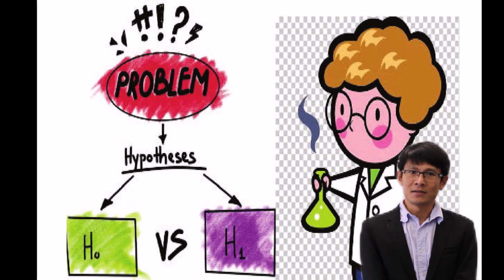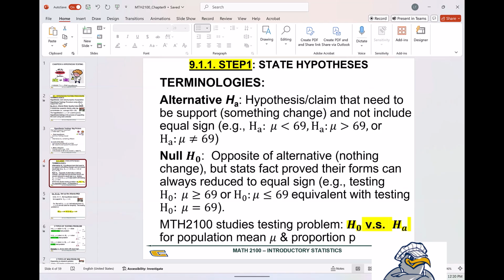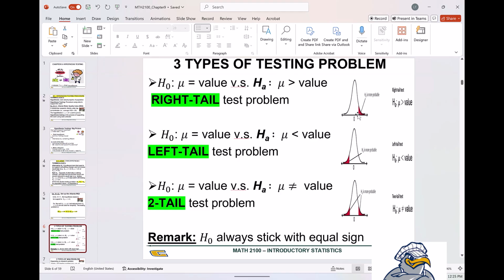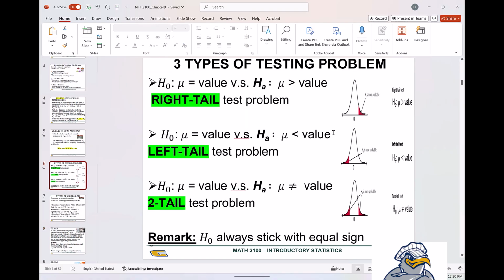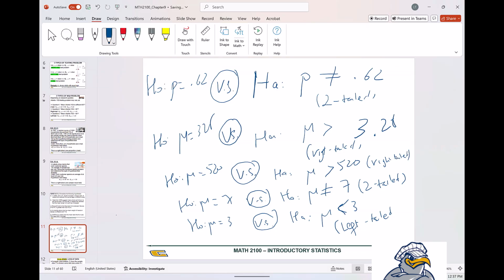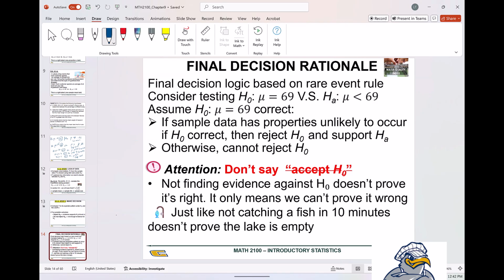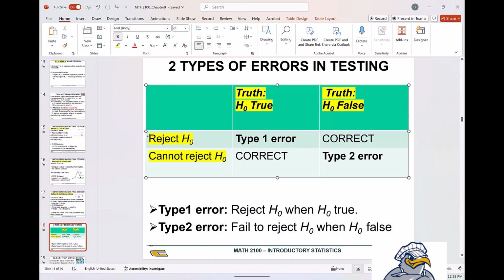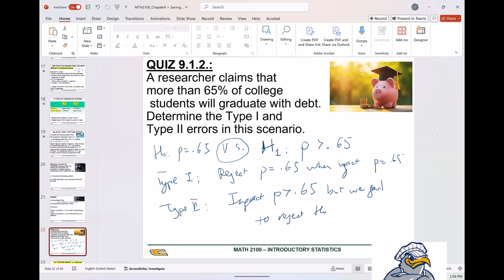Chapter9-Part1-1/3 (Hypothesis Testing Set Up)